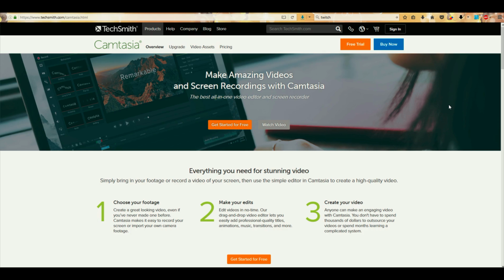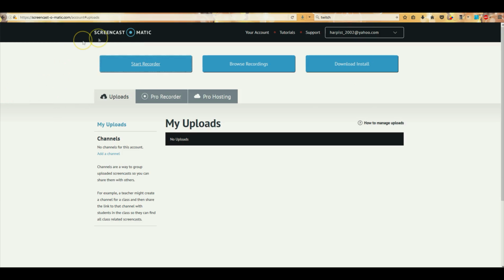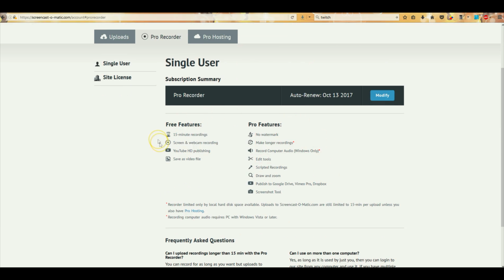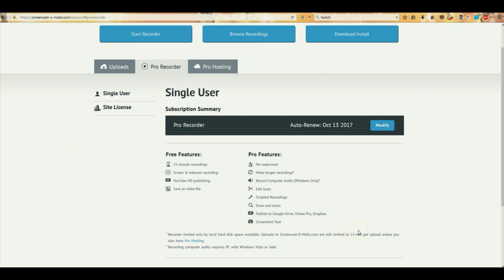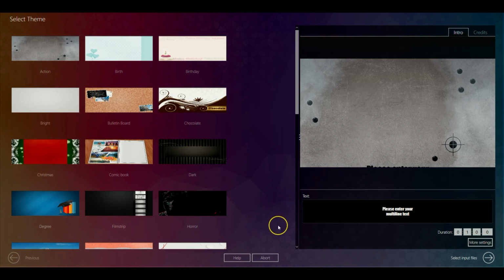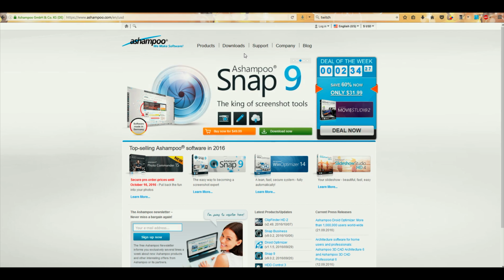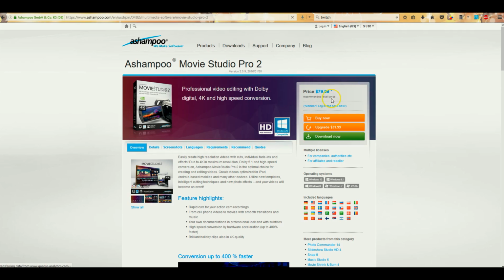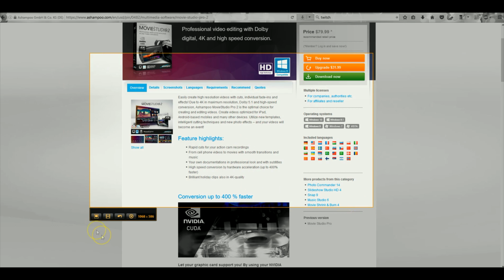How To Capture Your PC Screen To Video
Many teachers, marketers and sometime making videos for fun, a you'll want to capture what's on your screen to video. Let's say you want to make a video of a Powerpoint or something you've created on your desktop. Maybe you want to do a HOW-TO video. There are a couple of great resources that won't break the bank. Here's how I do it.